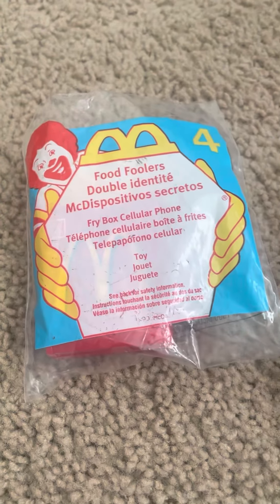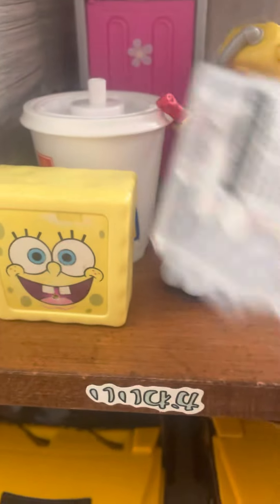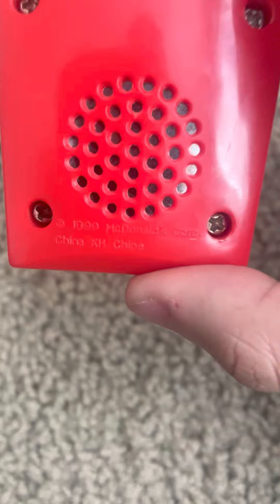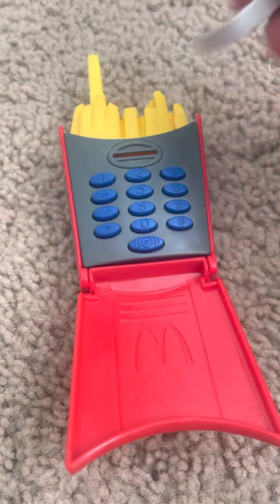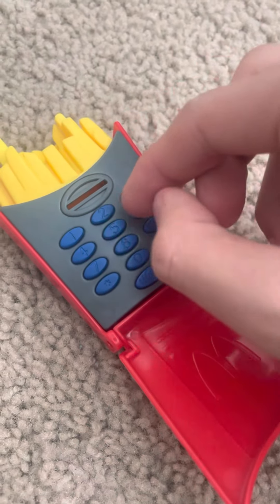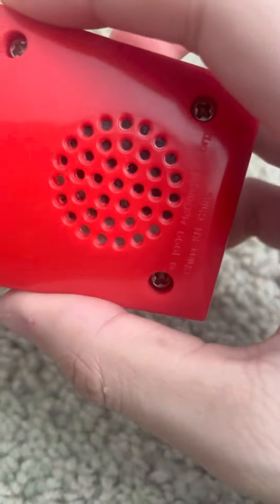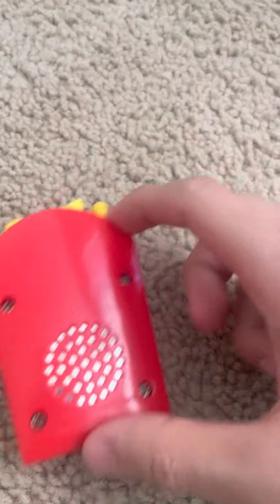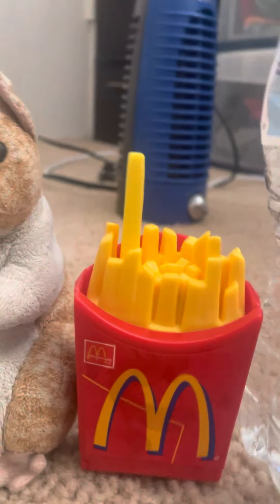1999 McDonald’s Food Fooler Fry Box Cellular Phone￼￼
This is the final one for The food foolers series￼